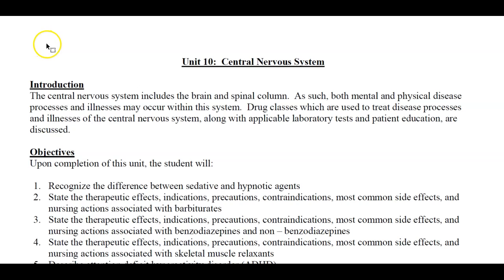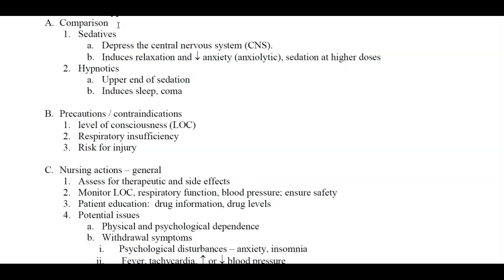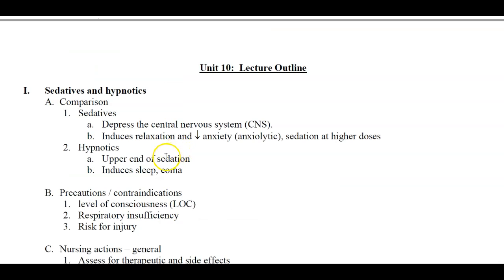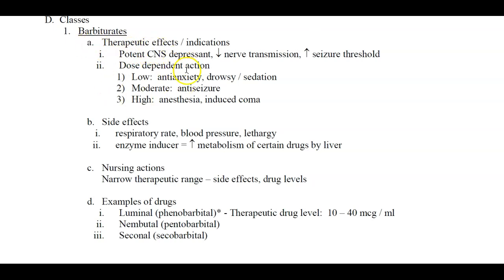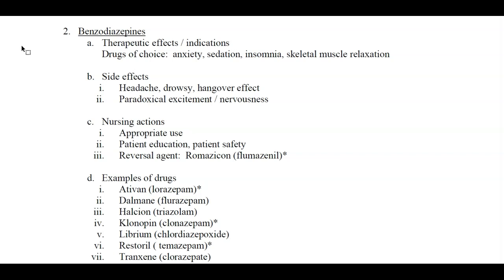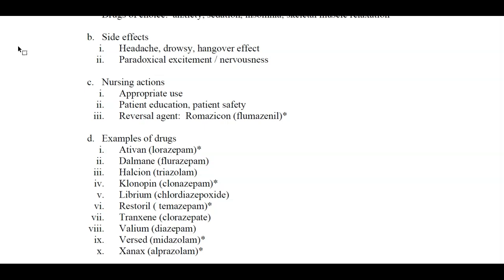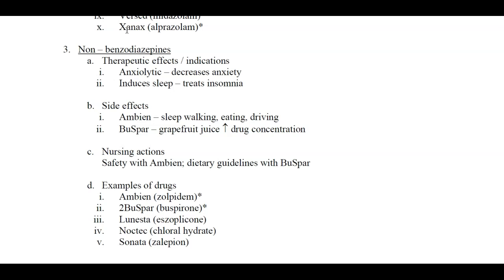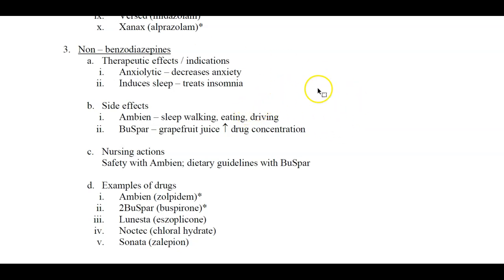Sedatives and Hypnotics